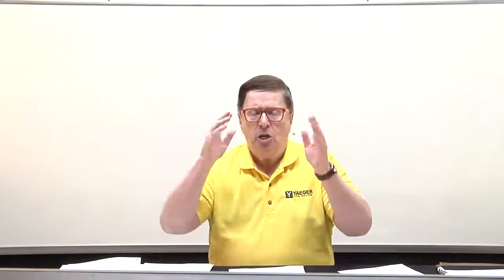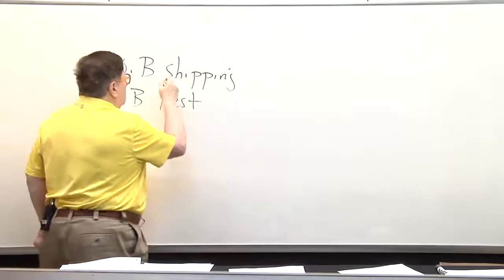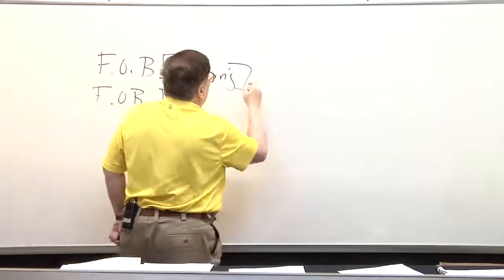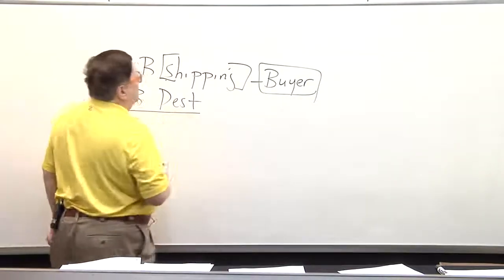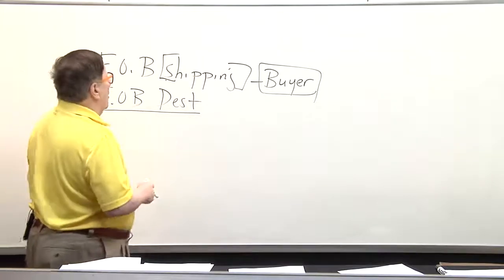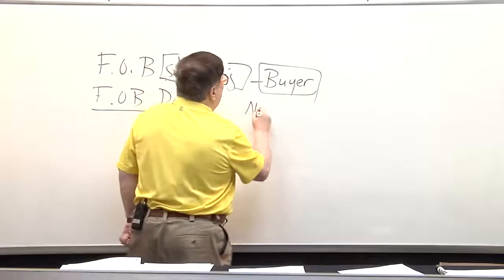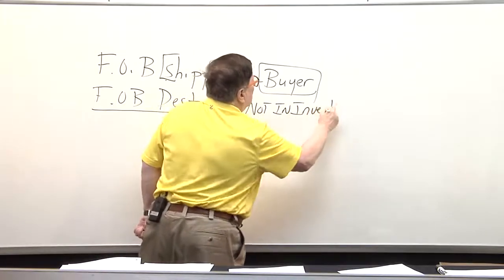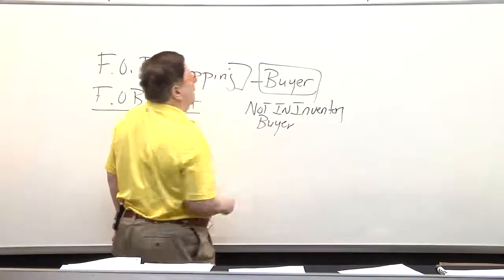CPA Exam Review - Sample - FAR 2C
Today we learn about the FAR for the cpa candidate taught by Philip Yaeger PhD, MBA, CPA, CGMA.